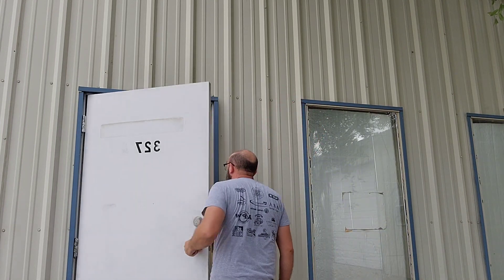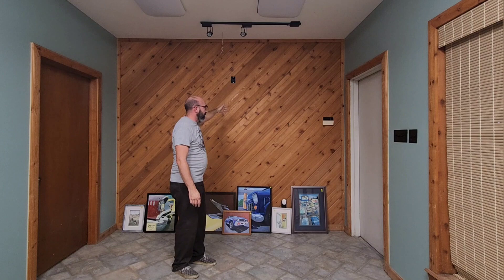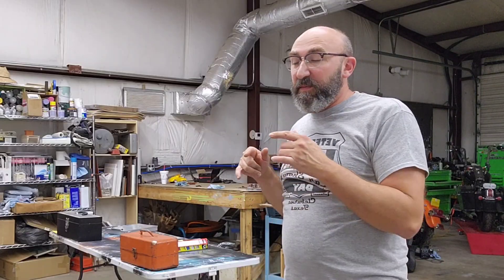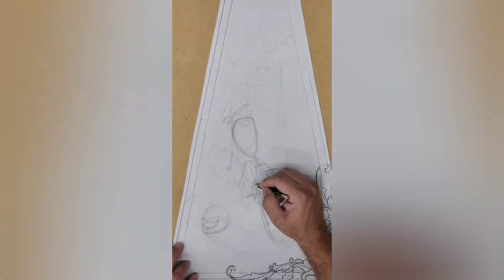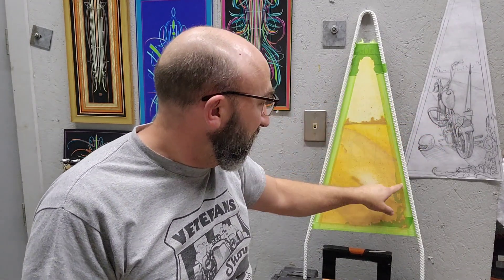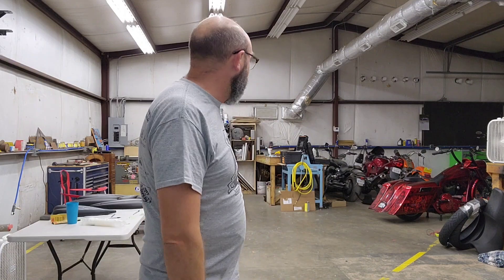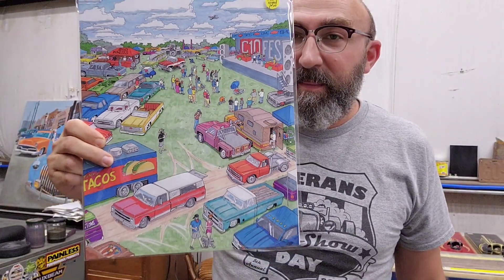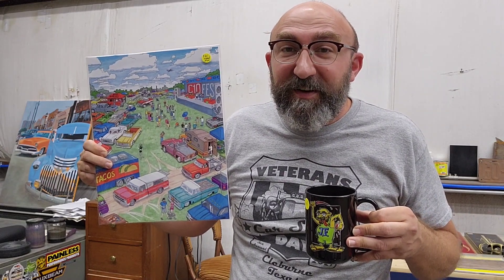What Is Going On In The Art Studio: Episode 3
A little look back at some projects that were completed in the art studio last week. A sneak peek at the art piece I am working on for the Motorcycle Art Extravaganza. And, a little talk about inspiring each other.